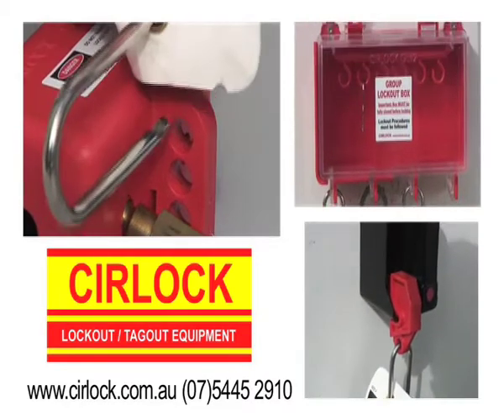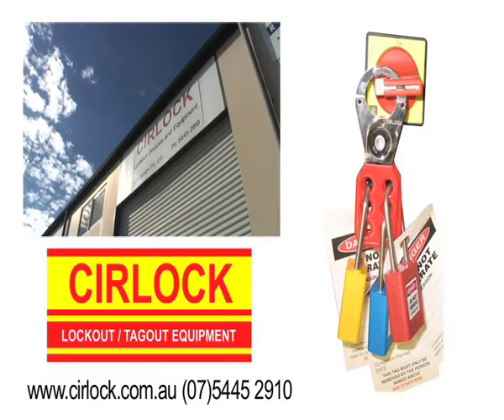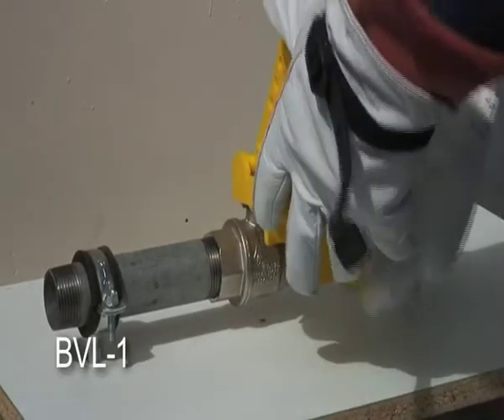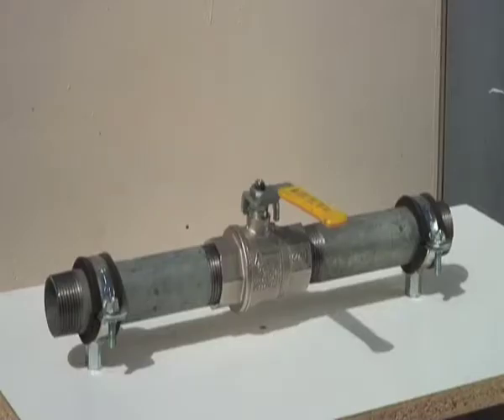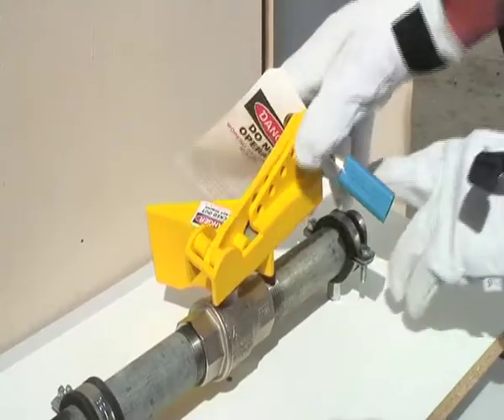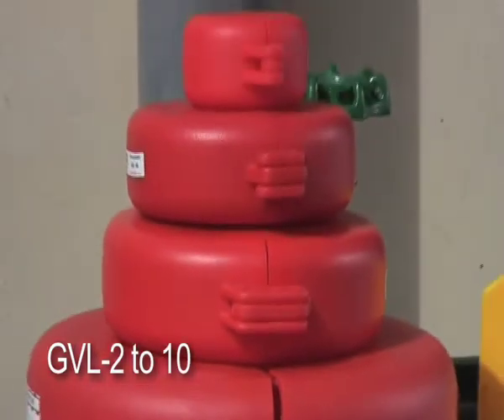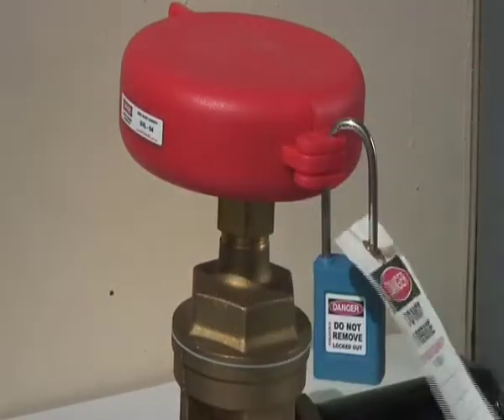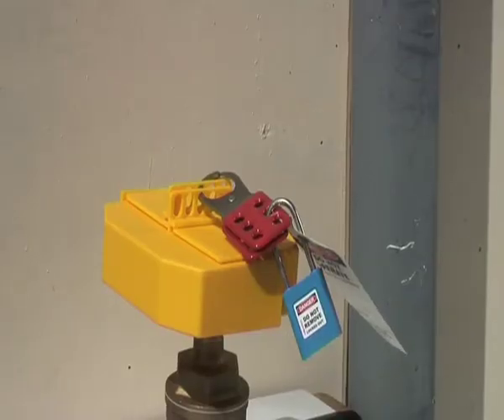Lockout and Tagout - Valve Lockout Device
How to use Cirlock's Valve Lockout Devices